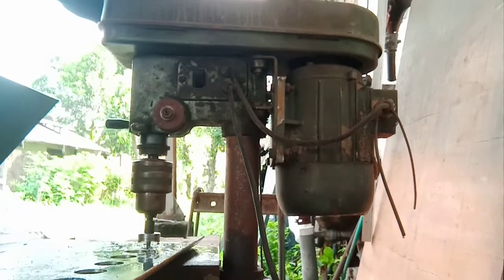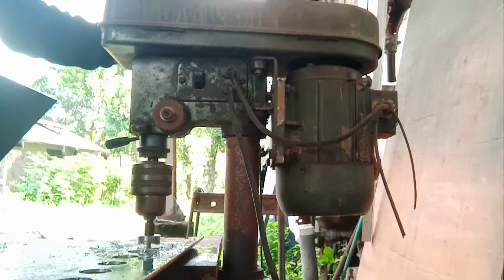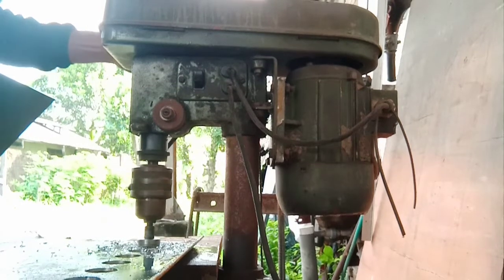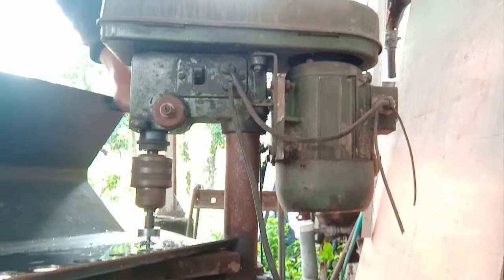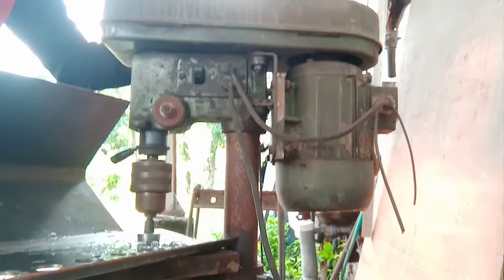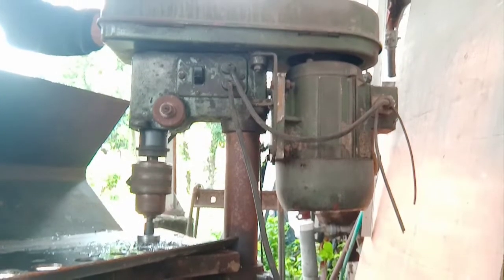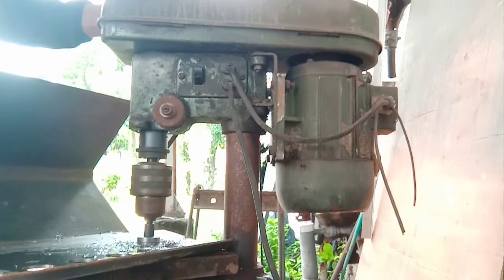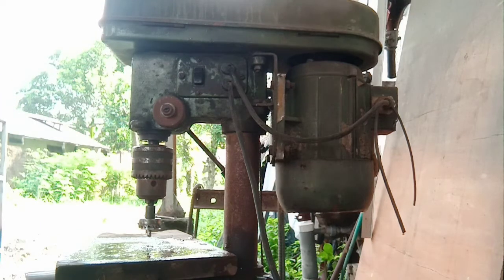matabur plong 30 mili#bengkel#modifikasi